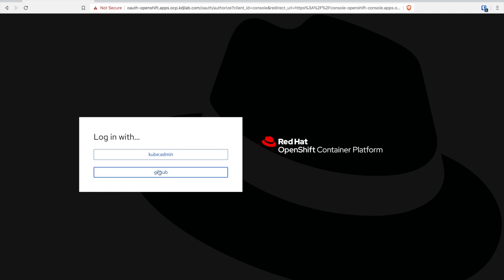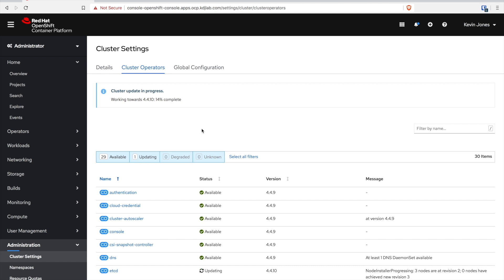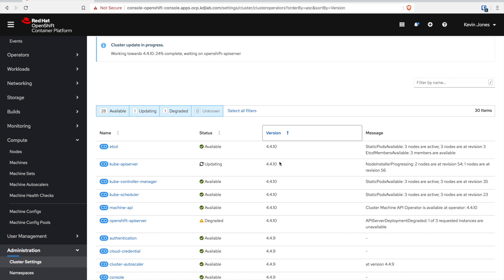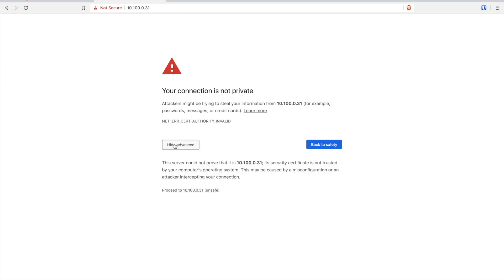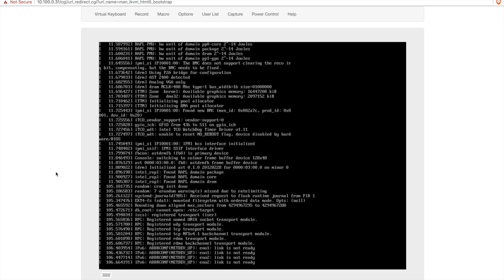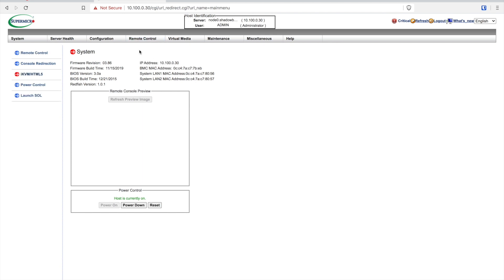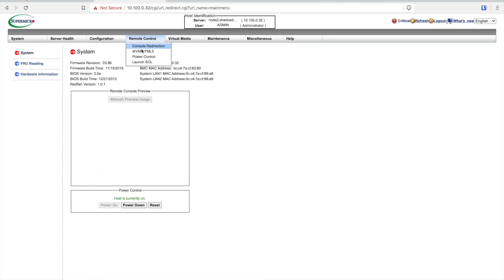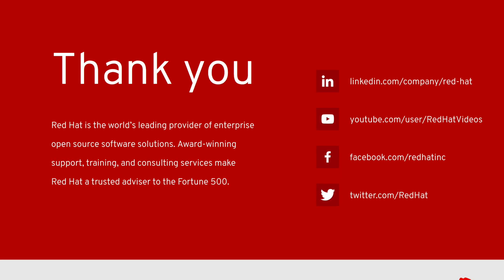Click a Button to Update OpenShift 4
In this video, I show the entire OpenShift 4 update process from version 4.4.9 to 4.4.10. The only action I take is clicking the update button. The cluster does the rest. The process took about 1 hour 15 minutes or so, but I was just watching TV and making sure the screen recording was capturing the interesting pieces of the process.

Below are the relevant docs for updating OpenShift 4.4